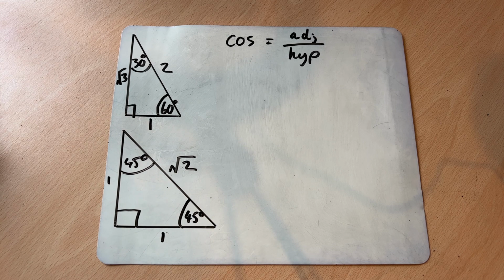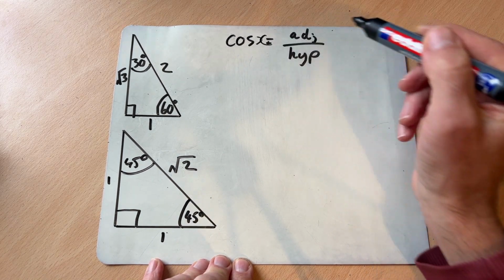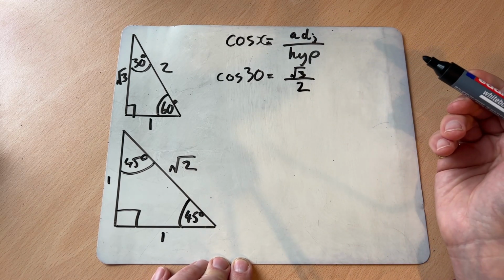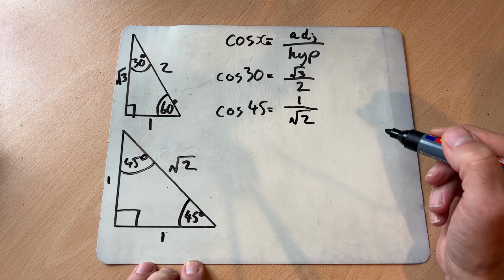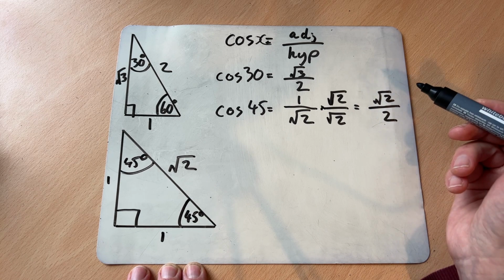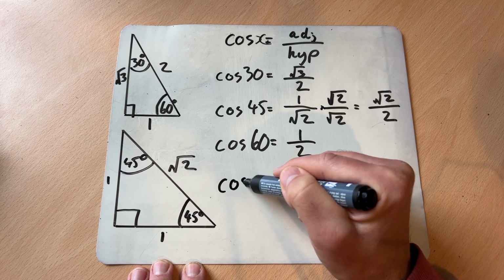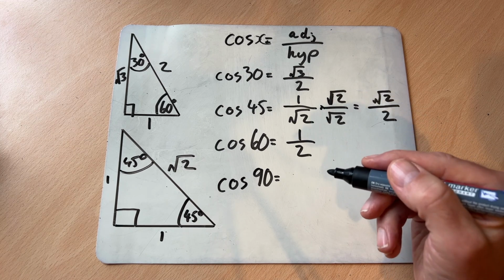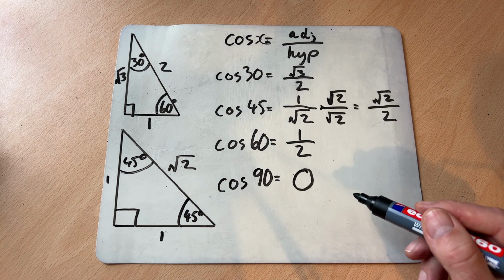Finding cosine values without the use of a calculator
In this little video we use two special triangles to find the cosine values of 30, 45 and 60 degree angles.